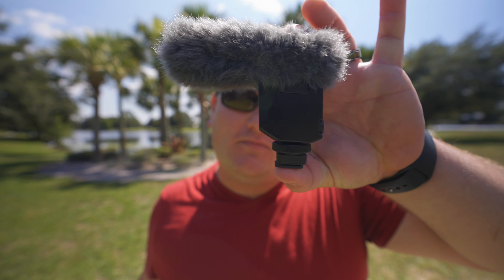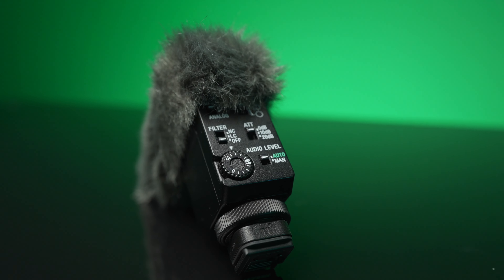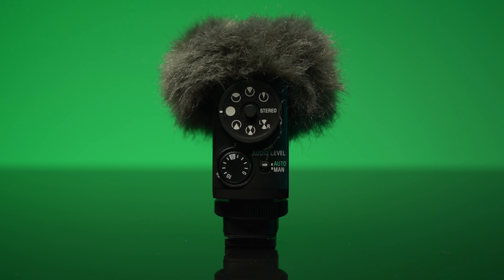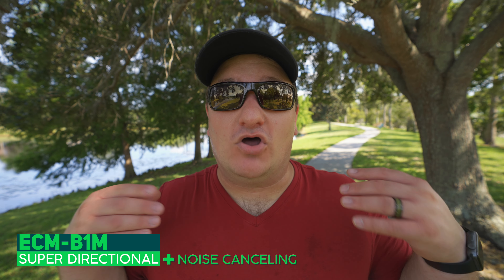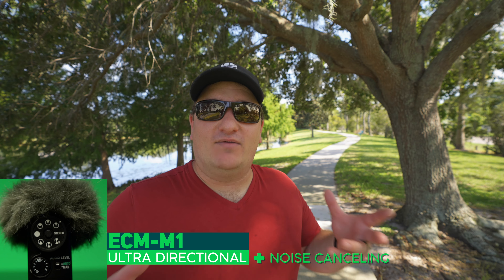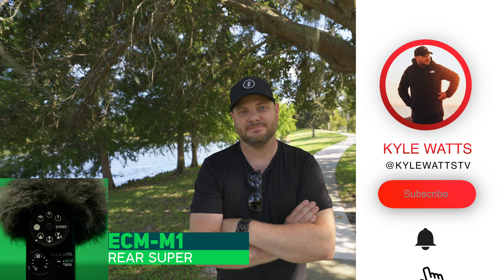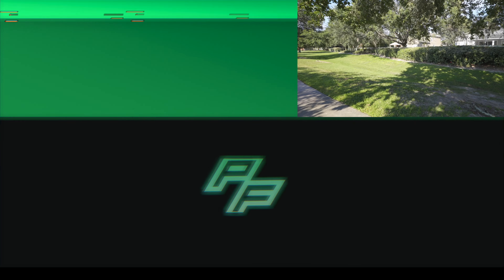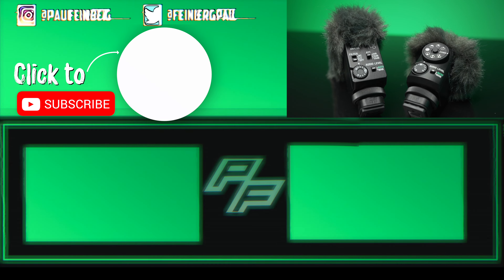Sony ECM-B1M vs ECM-M1 | Best Mic for Sony Shooters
I test these two microphones head to head to see which one sounds better for your uses and to help you decide on which one to purchase.

👉 Check Out Kyle Watts | @KyleWattsTV 👈

Time Stamps:

Intro | 00:00
ECM-B1M Features | 00:24
ECM-M1 Features | 01:22
Audio Sample Sections:
ECM-B1M Super Directional  | 04:15
ECM-B1M Uni Directional | 04:52
ECM-B1M Onmi Directional | 05:16
ECM-M1 Ultra Directional | 05:53
ECM-M1 Super Directional | 07:01
ECM-M1 Uni Directional | 07:33
ECM-M1 Omni Directional | 07:52
Kyle Watts Thank You | 08:26
ECM-M1 Rear Directional | 08:52
ECM-M1 Rear & Front Directional | 09:25
ECM-M1 Rear & Front Stereo | 11:08
ECM-M1 Stereo | 12:53
ECM-M1 Handling Noise | 13:53
ECM-B1M Handing Noise | 14:32
Quick A/B Comparison | 14:55
Final Thoughts | 15:19